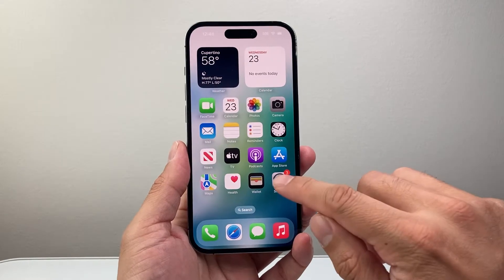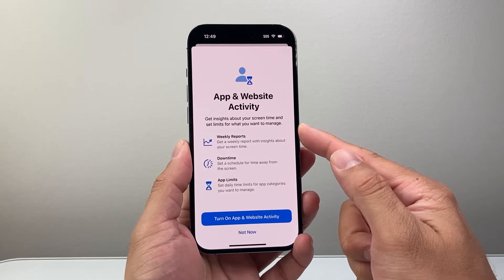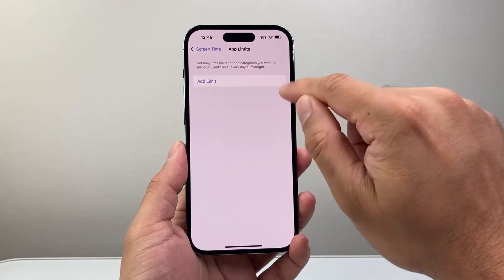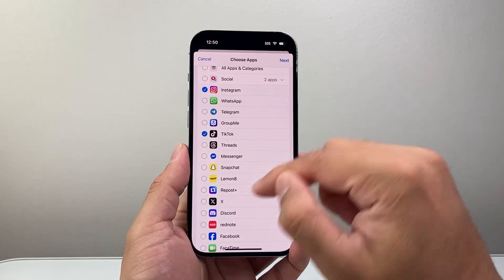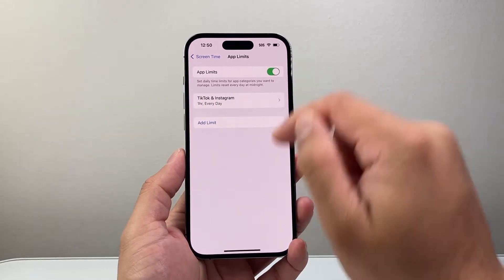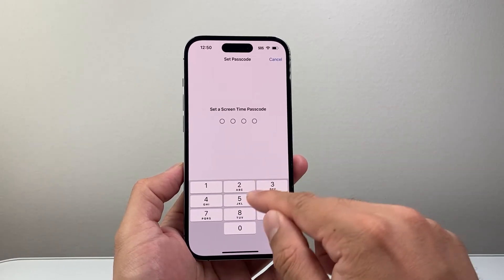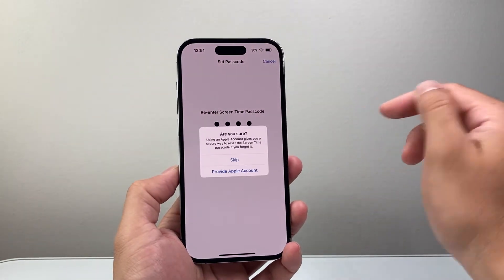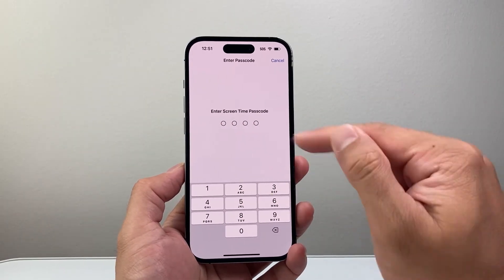How To Use Screen Time To Limit App Usage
If you are looking to set time limit for apps, you can use Screen Time to set them. In this video, I will show you how to set up screen time to limit app usage.